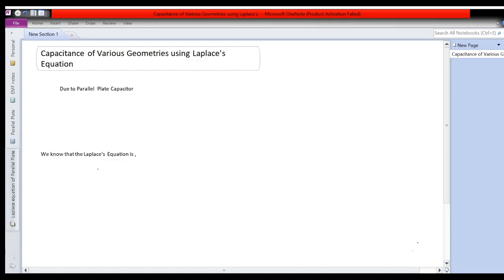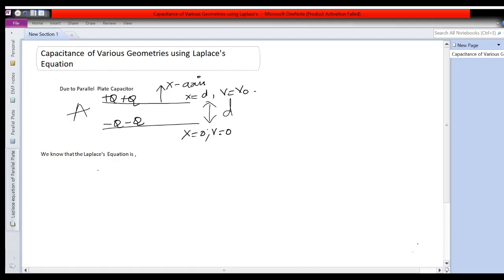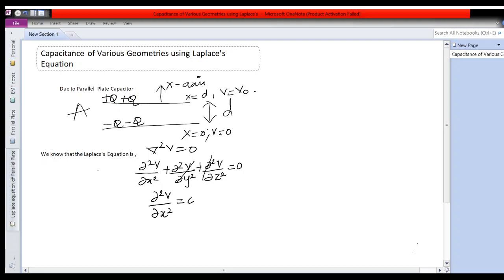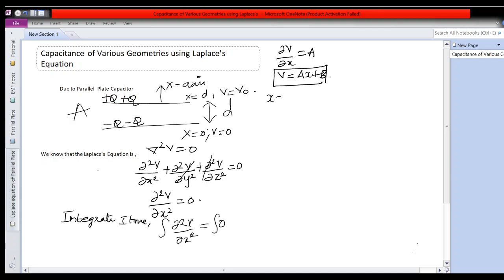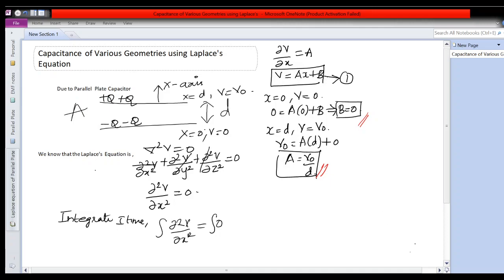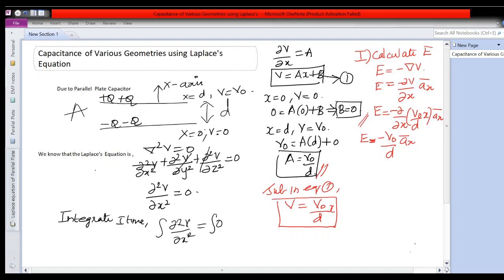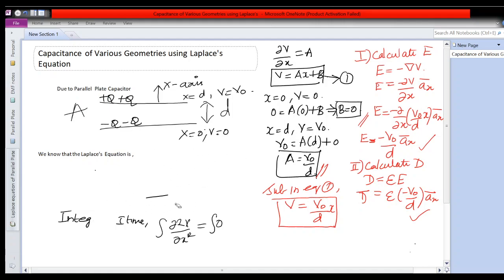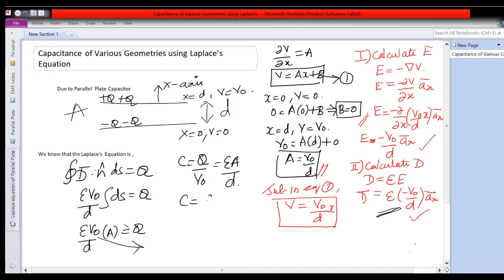parallel plate Laplace's